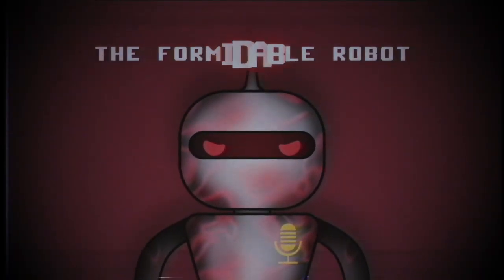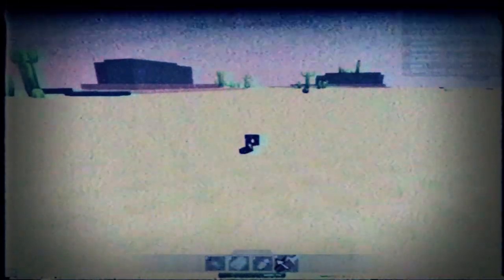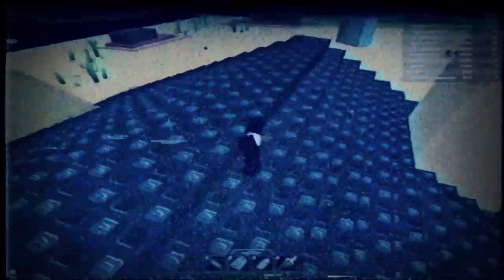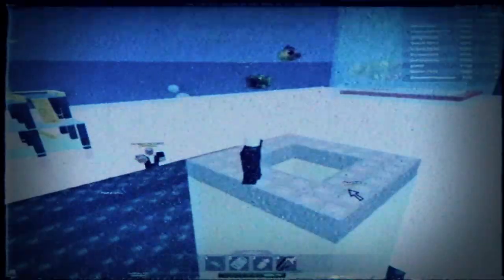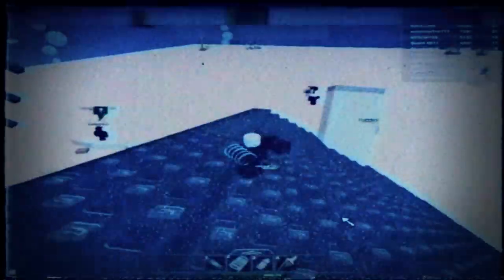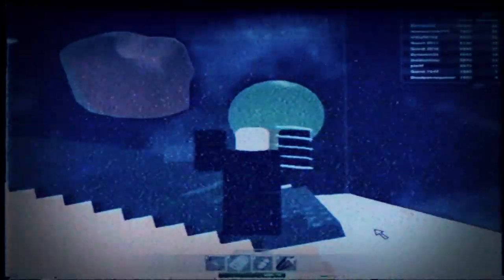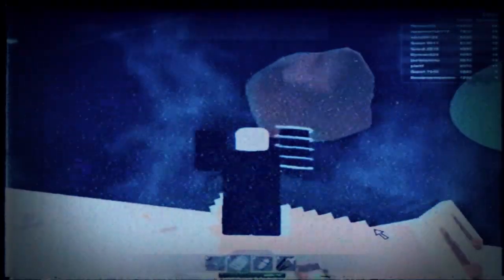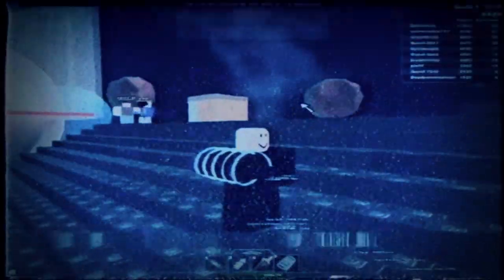(Creepypasta) The Roblox Time Machine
Credit: Anonymous

Sound FX from:
Chosic
Disney Wiki
FindSounds
FreeSFX
Freesound
SoundBible
Sounddogs
Soundeffects Wiki
Sound Ideas
Sound Image
Storyblocks
The Sounds Resource
Videvo